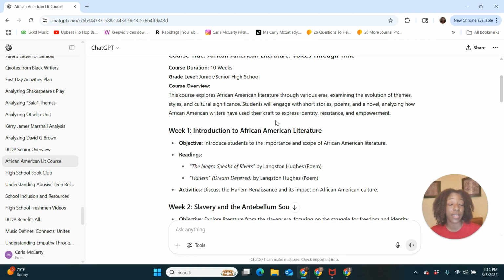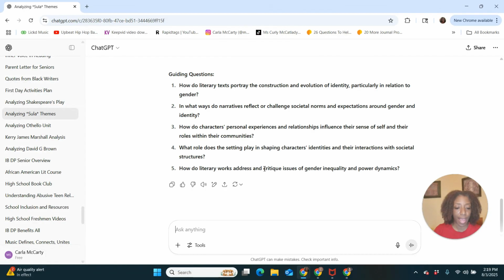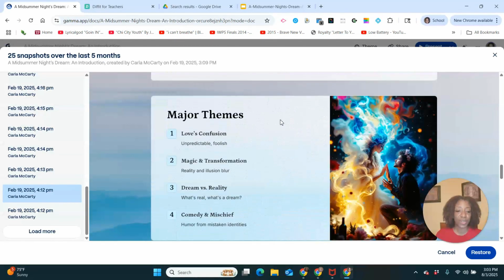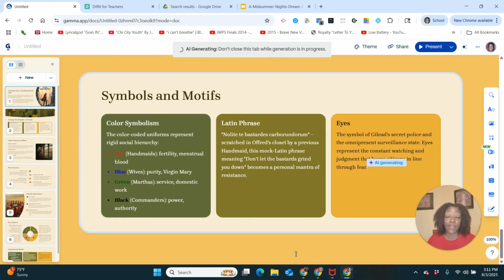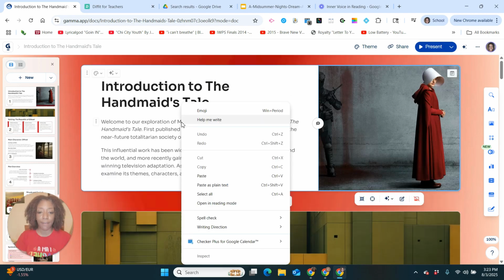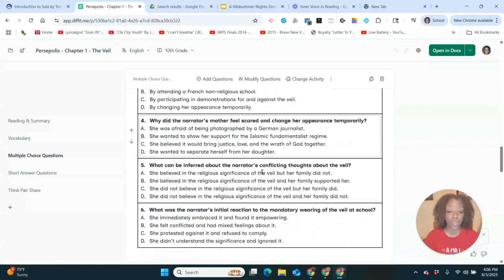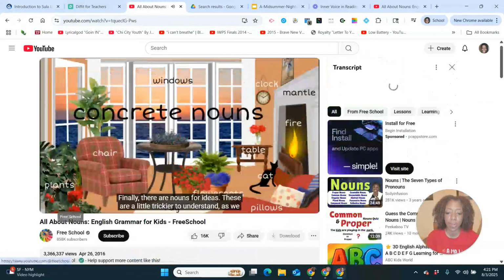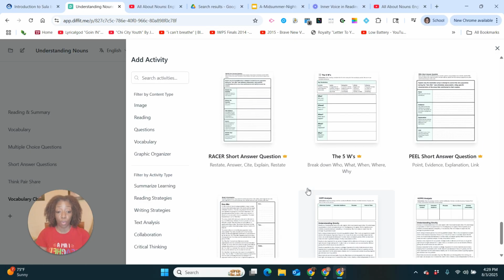3 AI Tools Every Teacher Needs: Gamma, Diffit, & ChatGPT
In this video, I share 3 AI tools every teacher needs — Gamma, Diffit, and ChatGPT — and show exactly how to use them to save time, boost engagement, and simplify lesson planning. These AI tools for teachers are perfect for creating unit plans, slide presentations, and custom worksheets that meet the needs of all learners.

📌What you'll learn in this video:
     --How to use Gamma to create stunning slides & visual lessons in minutes
     --How Diffit creates diverse teaching resources
     --How ChatGPT helps with lesson ideas, units, and classroom activities
     --Real classroom examples of AI in action
     --Tips for integrating AI tools into your daily teaching routine

🖥️You’ll see how I use ChatGPT for teachers to create complete unit plans in minutes, how Gamma for teachers designs professional slide presentations that are ready for the classroom, and how Diffit AI instantly generates worksheets and differentiated reading passages for multiple grade levels.

In this video, I’m excited to show you real examples of what I’ve created using these powerful AI tools. From a full unit plan generated with ChatGPT 🤖 that helped me organize lessons and assessments, to a sleek slide presentation made with Gamma 💻 that brought my classroom visuals to life, and a variety of custom worksheets crafted with Diffit 📋 designed to meet different student reading levels — you’ll see how these tools can elevate your teaching materials instantly.

I’ll walk you through the highlights of each project so you can get inspired and see how AI can fit seamlessly into your workflow — no heavy tech skills required! These are just previews to spark your creativity.

For now, enjoy seeing how AI has helped me save time, personalize instruction, and boost student engagement.

Whether you’re curious about AI’s potential in education or ready to start experimenting, this overview gives you a glimpse of what’s possible when you combine innovative tools with your teaching expertise.

👩‍🏫Whether you teach elementary, middle school, high school or college, these AI classroom tools make it simple to integrate technology in the classroom without feeling overwhelmed. I’ll walk you through real examples of using AI in education to improve lesson design, support differentiated instruction, and increase teacher productivity.

If you’re an educator, teacher, homeschool parent, or instructional coach looking for the best AI tools for teachers in 2025, this video will give you step-by-step strategies for lesson planning with AI, worksheet creation with AI, and slide design with AI. 🤖🤖🤖